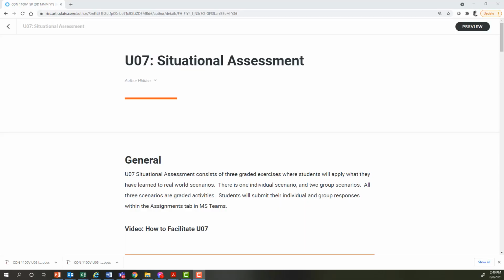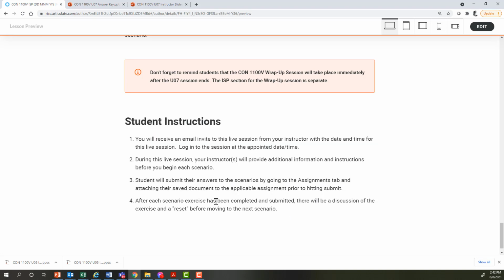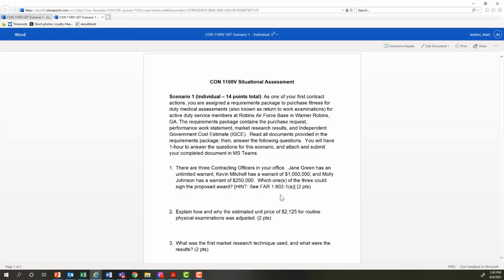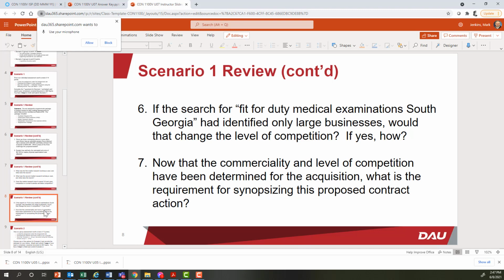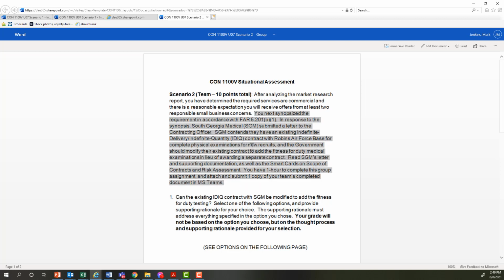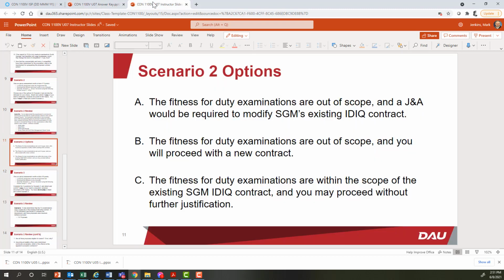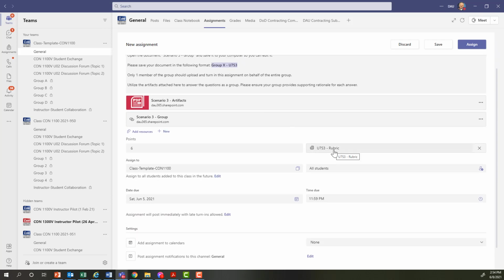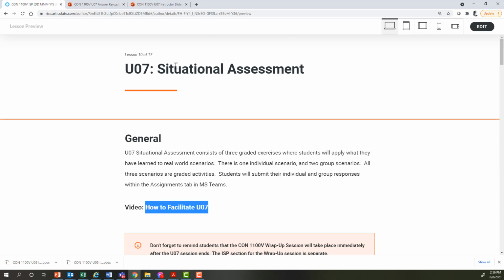13 U07 Situational Assessment